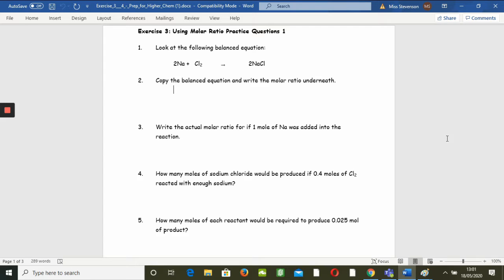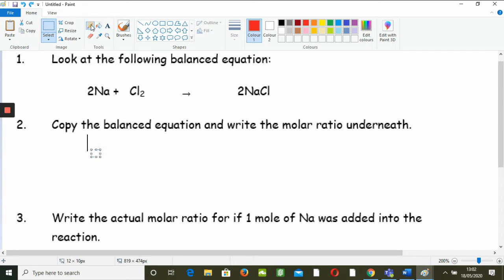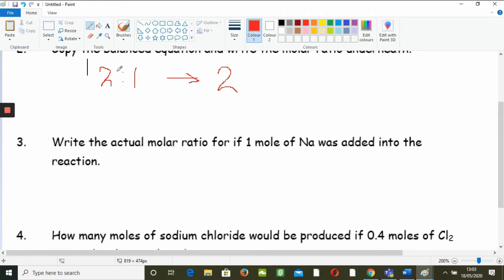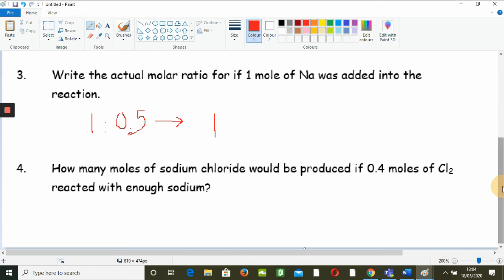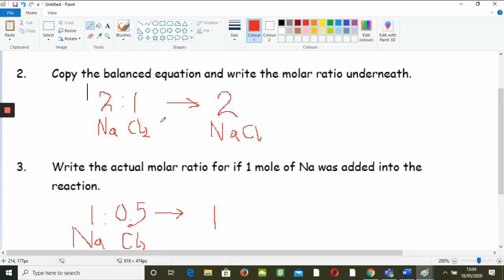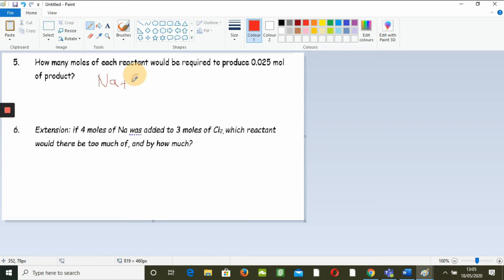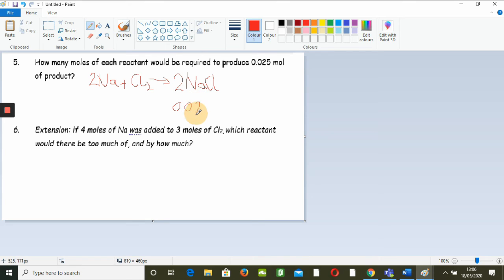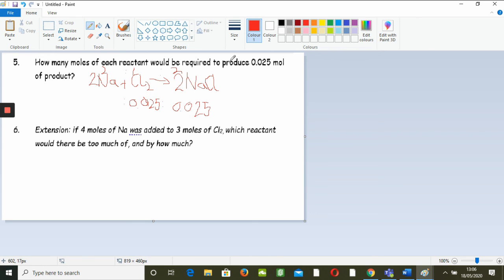Nat 5 Prep for Higher - Molar Ratios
A very quick explanation for this weeks task on Show My Homework - if you would like any further explanation then please let your Chemistry teacher know via Show My Homework or email.